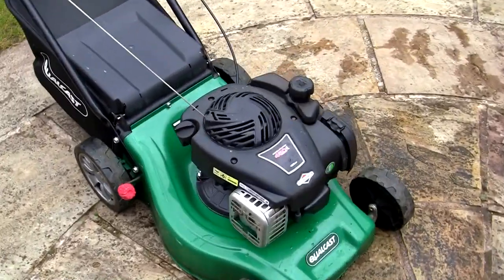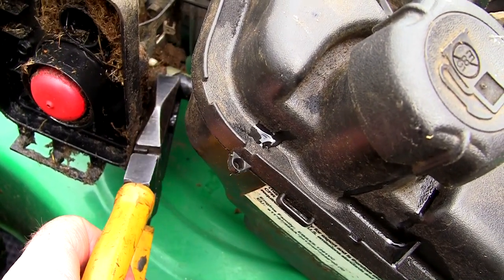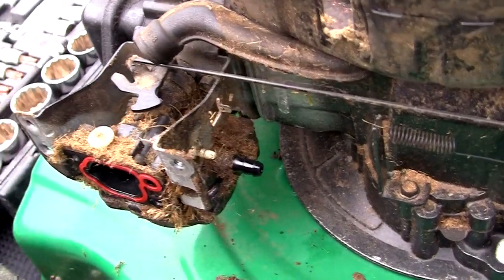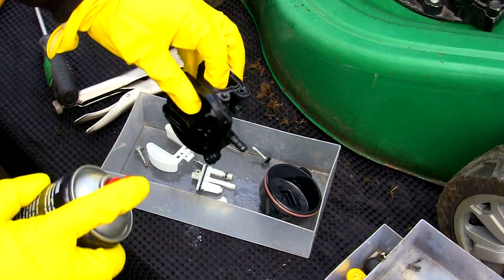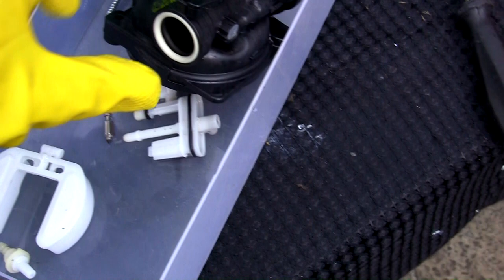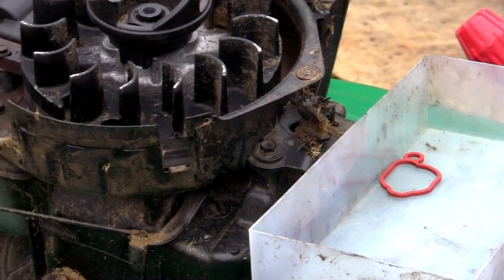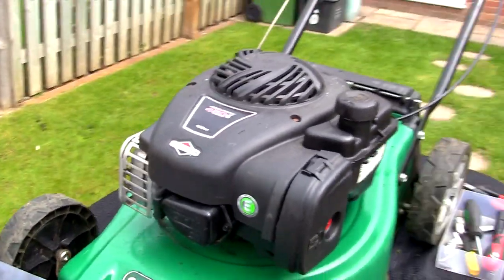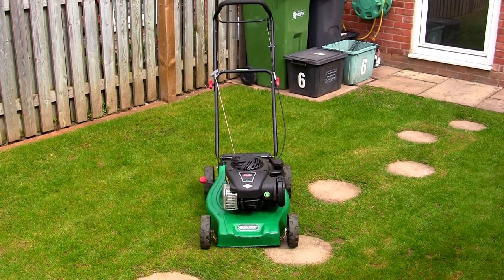Briggs And Stratton 450 E Series Lawnmower Carburettor Service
In this video, I show how to service a Briggs And Stratton 450 E Lawnmower Carburettor Service